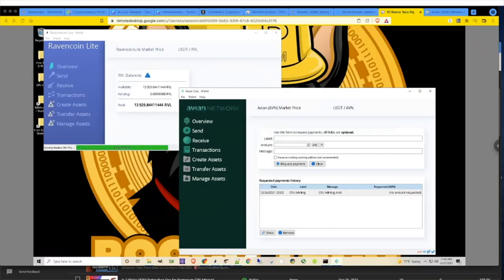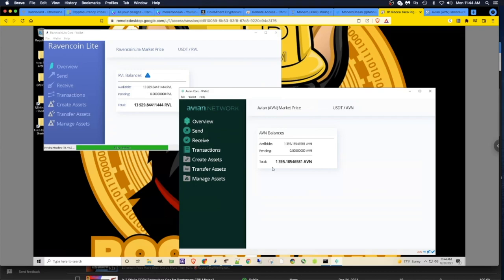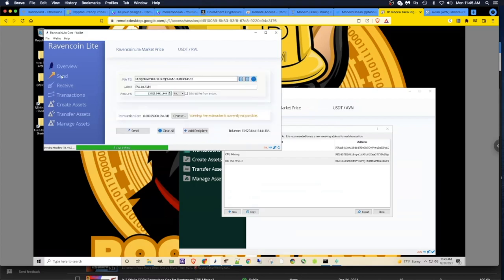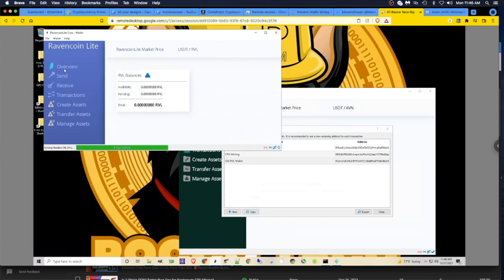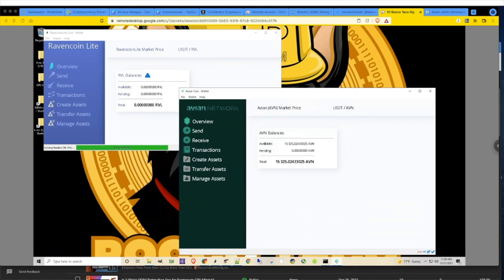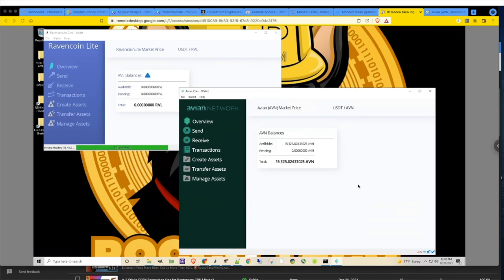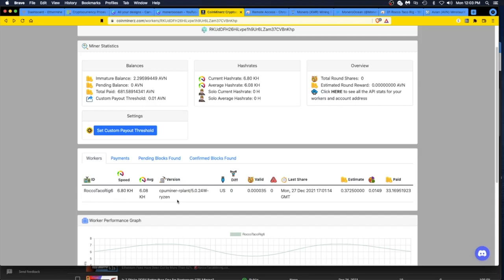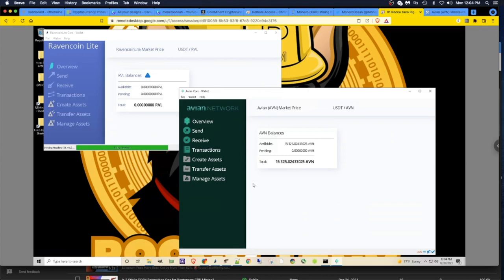RavencoinLite to Avian Network Wallet Migration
- 750W Power Supply
- 750W Server Power Supply Kit (656363-B21)

✅  Laptop Mining
- Lenovo Legion 5 1660 Ti GPU